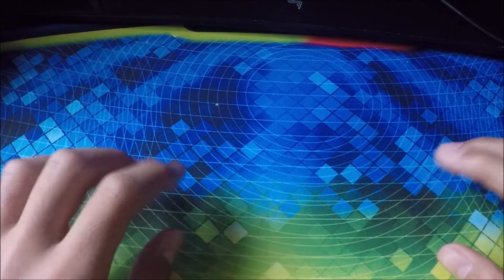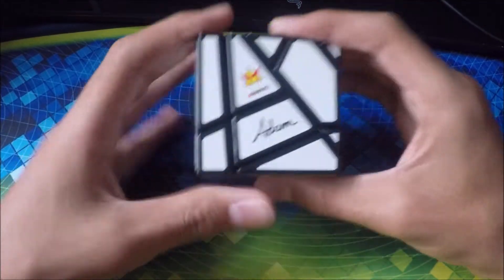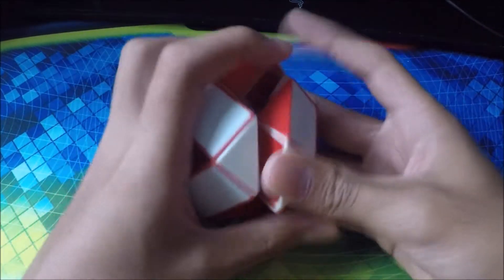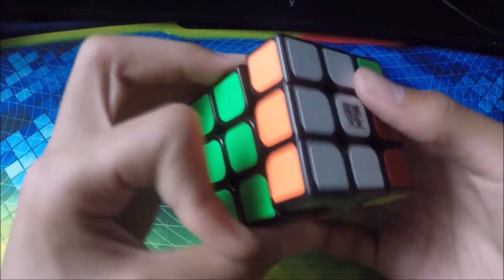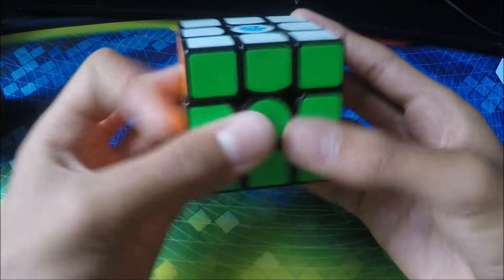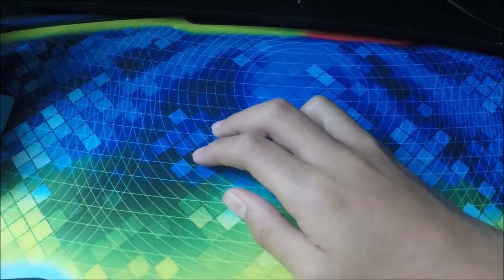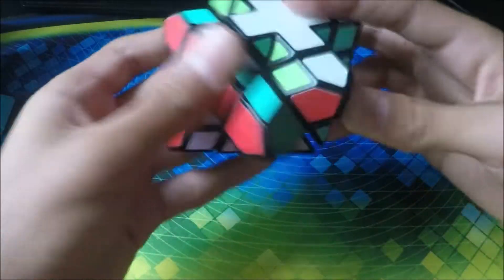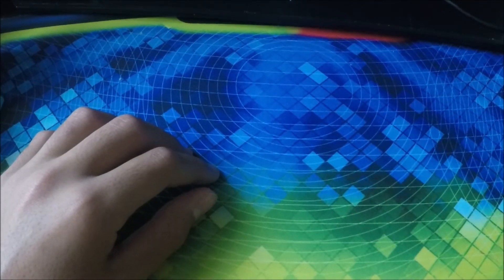Cube Collection Mid 2018 |30+ Cubes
This is my cube collection of 2018 so far.

Sorry for the shaky camera I have to find a better setup but I gotta stick with this one for now but hope you enjoyed this video!